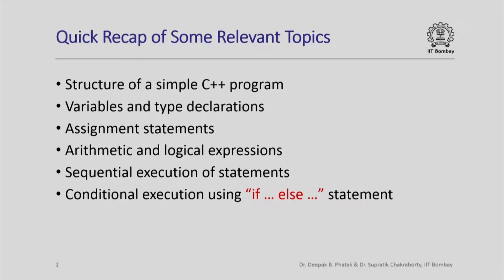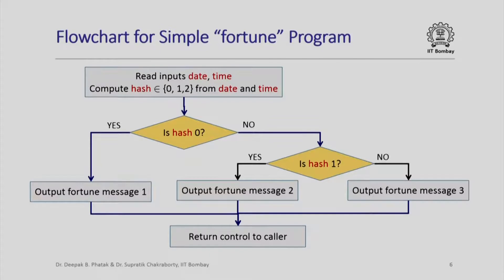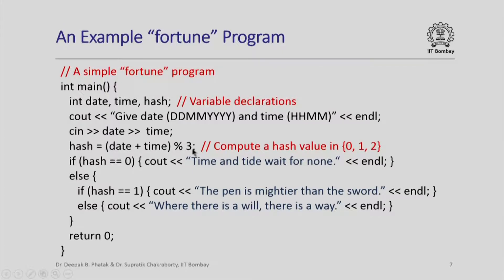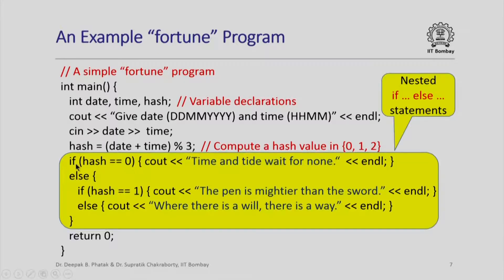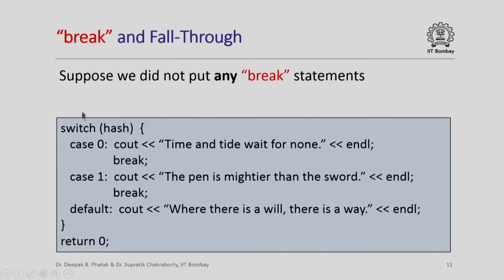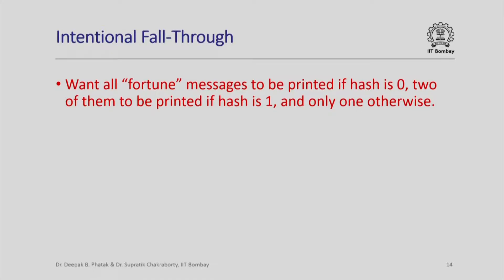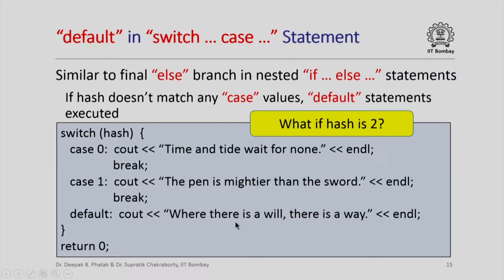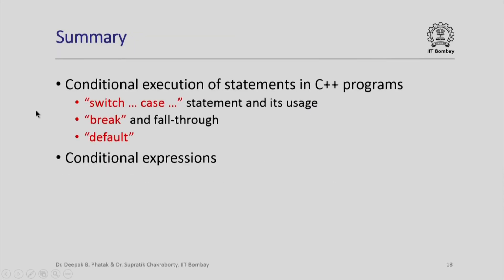IITCS1012014-V008500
CS101x_S411B_Conditional_Execution_in_C  _Programs_IIT_Bombay.mp4